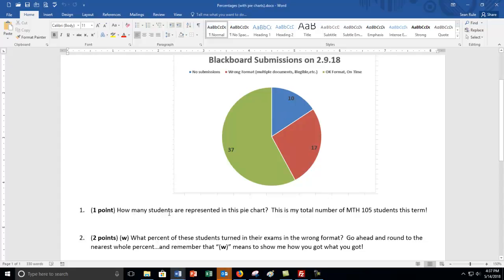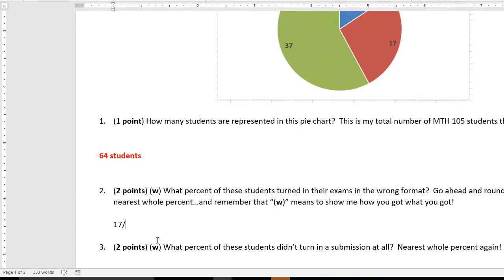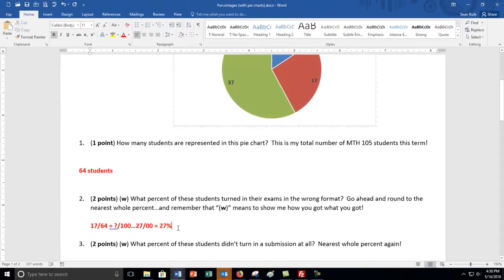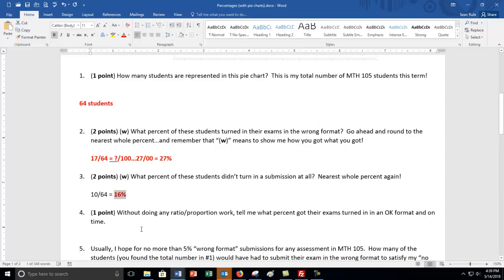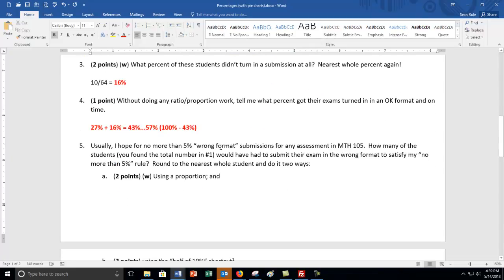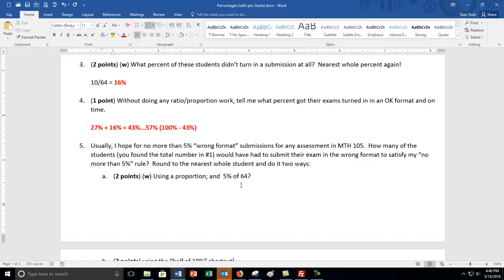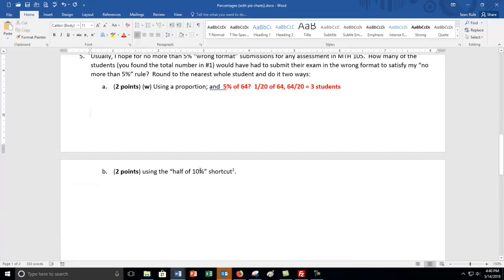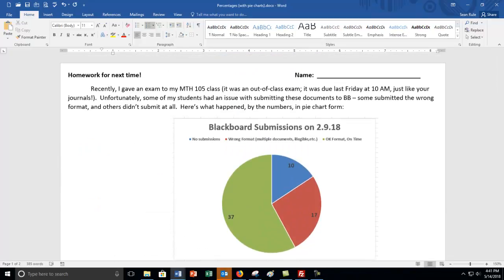HW from 5.14.18!